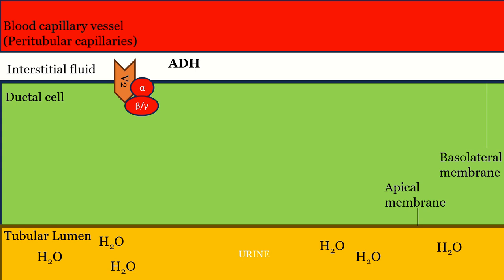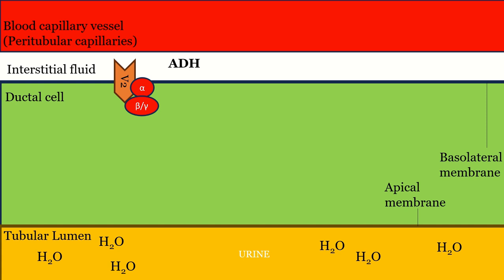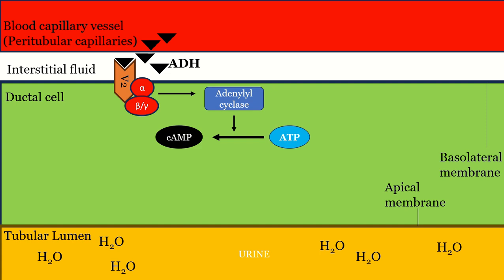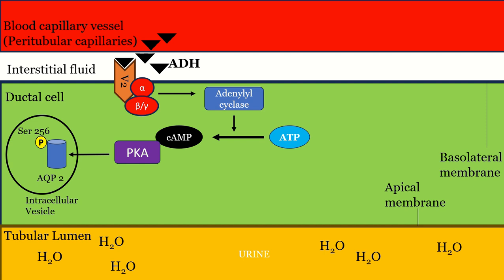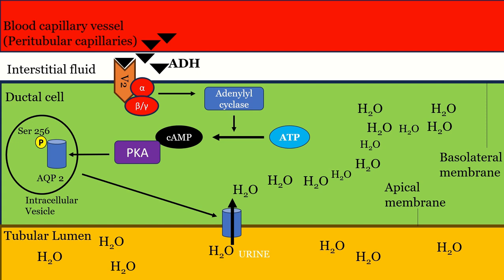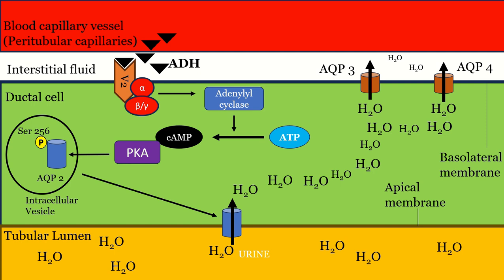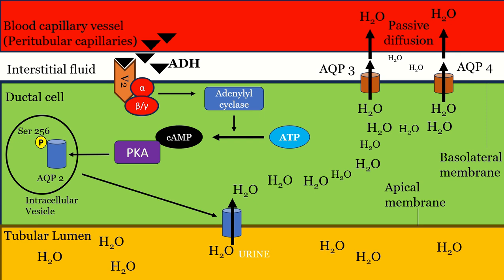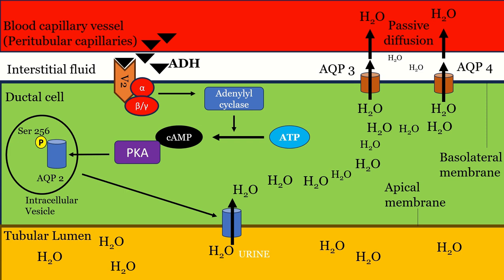ADH Explained in 5 Minutes | Vasopressin Made Simple !!!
Dive into the fascinating world of the antidiuretic hormone (ADH), also known as vasopressin — we cover how it works at the molecular level, its physiological roles in the body (water balance, osmoregulation, blood-pressure effects) and the pathological consequences when the vasopressin receptor is over-stimulated (hyponatremia, SIADH, water retention, etc).

In this video you’ll learn:

What is ADH / vasopressin and where it’s made

The receptor(s) involved (V1, V2), signalling pathways & mechanism of action

How ADH controls water reabsorption (kidneys), vascular tone, and more

What happens when the vasopressin receptor is chronically activated — clinical/ pathophysiological scenarios

Why this matters for pharmacology, medicine and physiology students

Whether you’re a medical/biology student, pharmacology researcher or simply curious about how hormones regulate fluid balance — this video gives you a clear, step-by-step explanation.

👍 Like if you found this useful & comment your take-home message below!